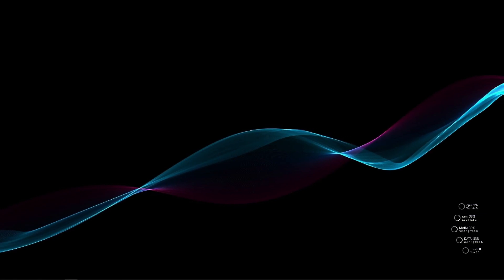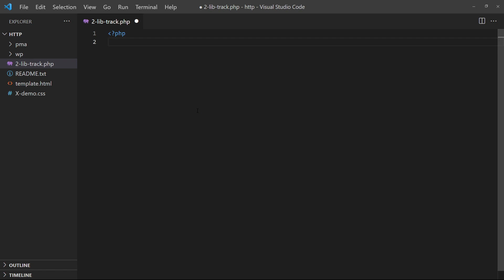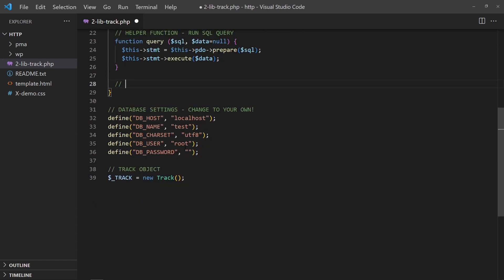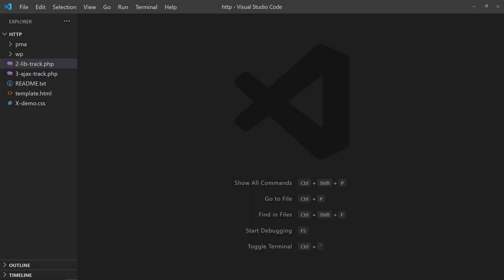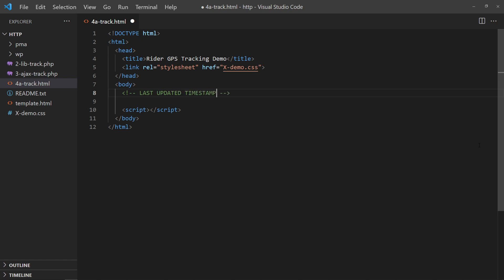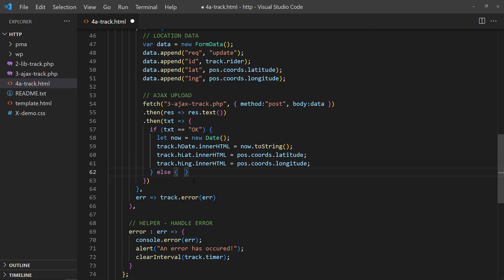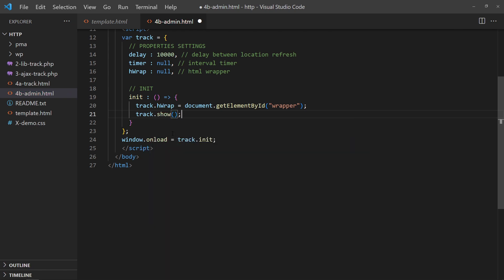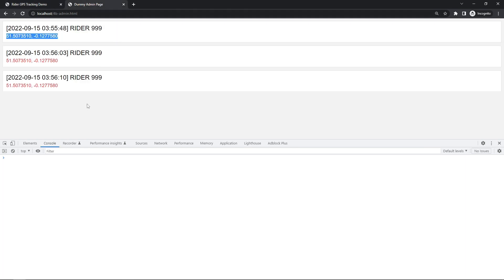Simple GPS Tracking System With PHP MYSQL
This tutorial will through an example of how to create a simple GPS tracking system with PHP and MYSQL.

-- CHAPTERS --
0:00 Introduction
0:25 Part 1 - Database
1:28 Part 2 - PHP Library
3:45 Part 3 - AJAX Endpoint
5:54 Part 4 - Tracking Page
12:52 Part 5 - Admin Page
16:24 Part 6 - Testing
17:27 Closing